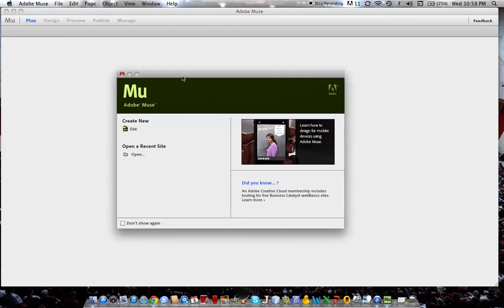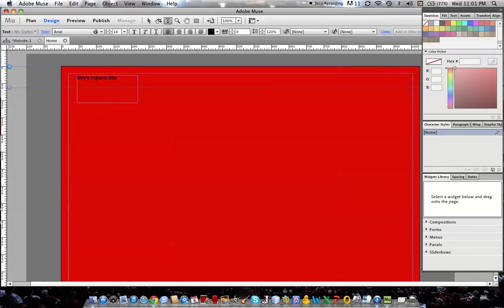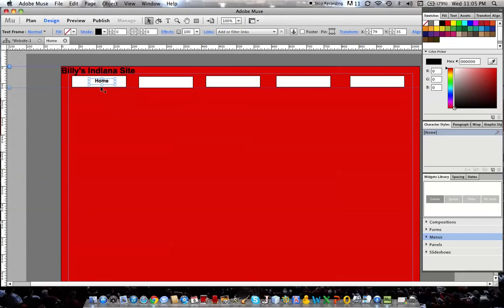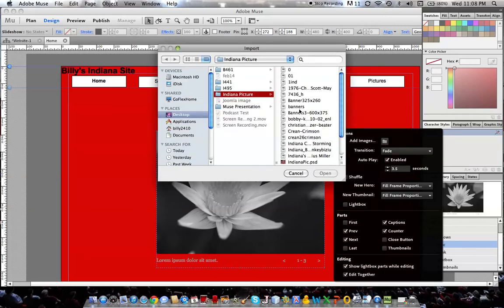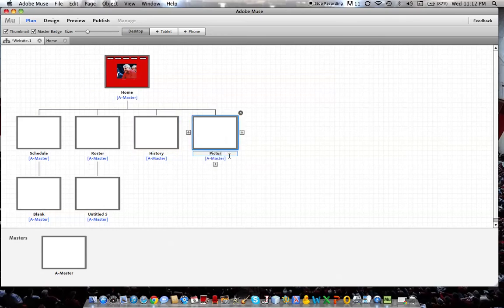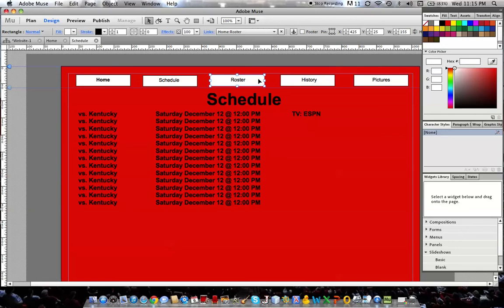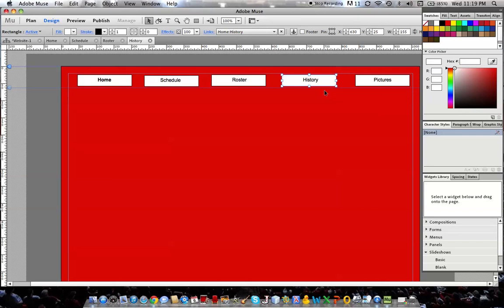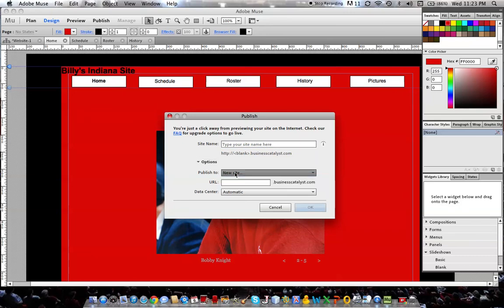How to build a website using Adobe Muse?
Informatics Senior Billy Brown explains how to use Adobe Muse to build a personalized website.